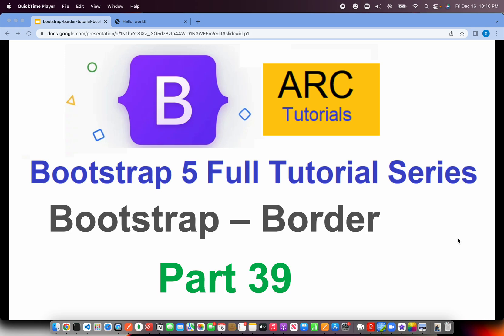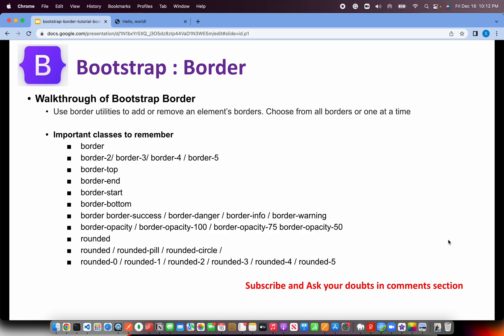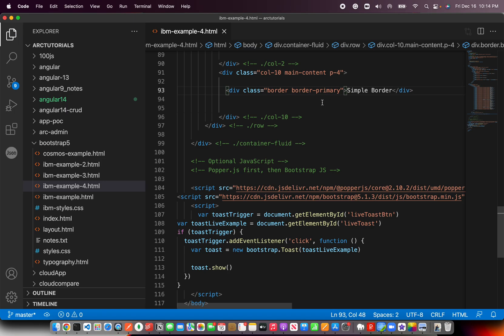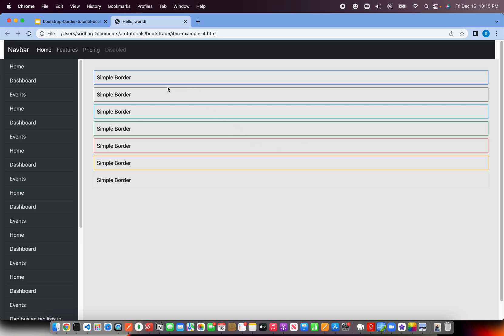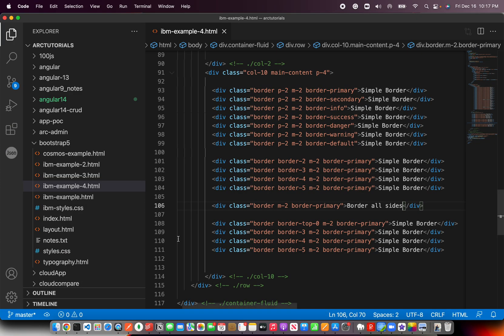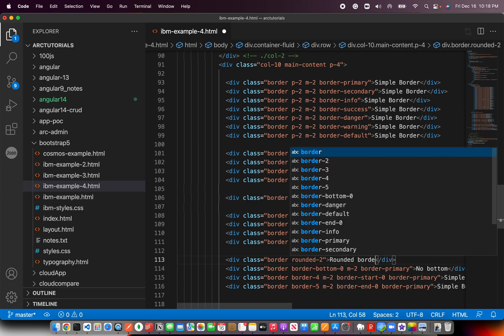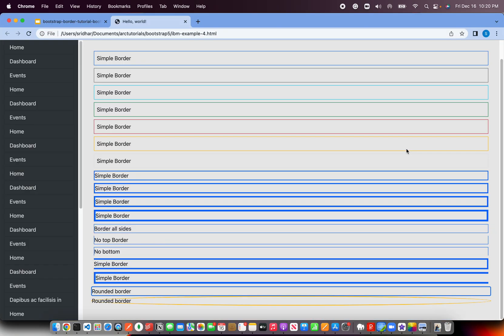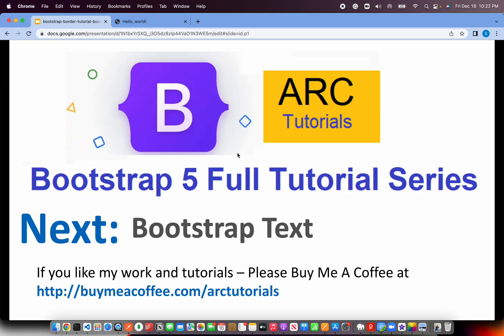Bootstrap Tutorial For Beginners #39 - Bootstrap Border Tutorial | Bootstrap Project Tutorial 2022